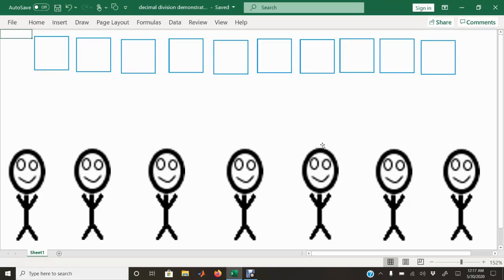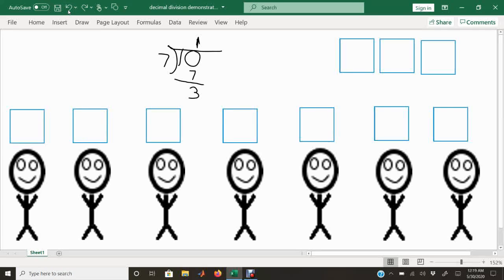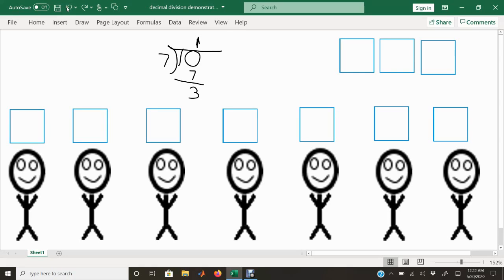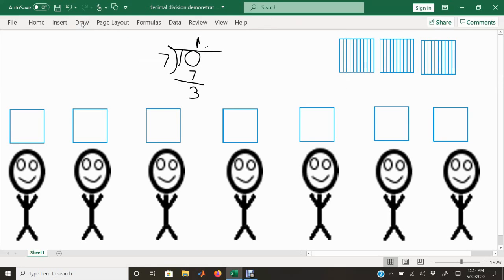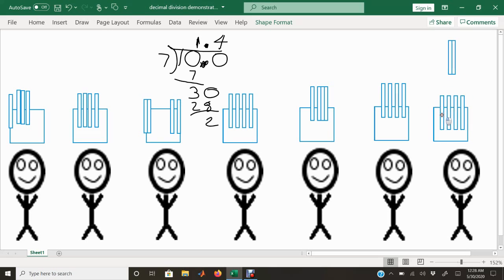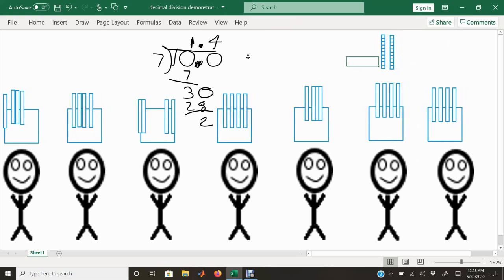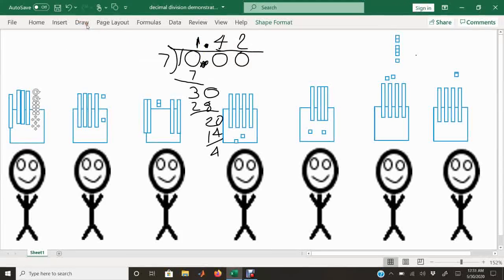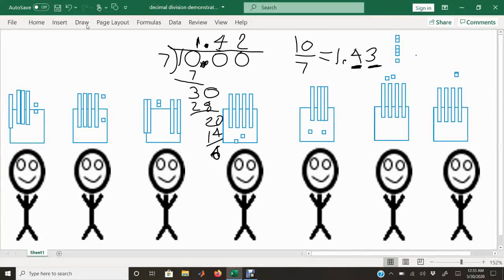week 1 summary